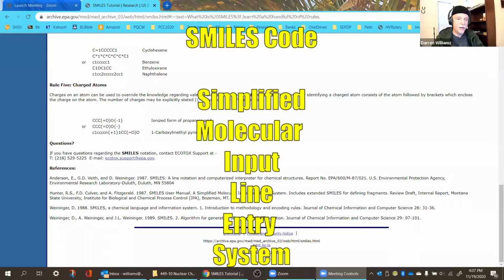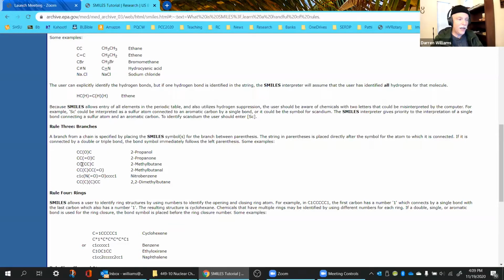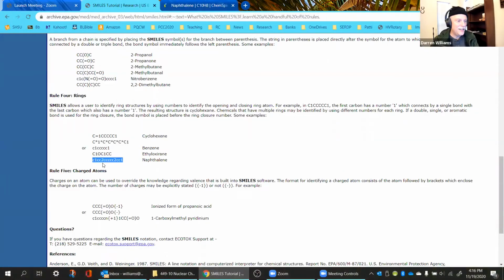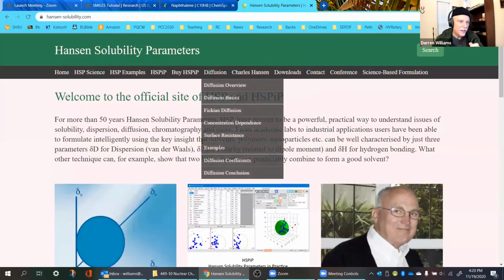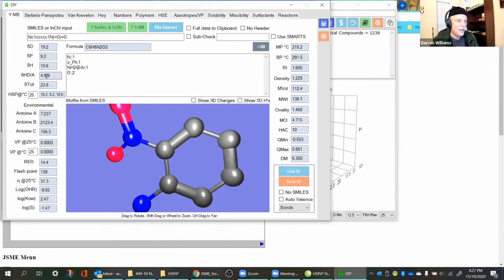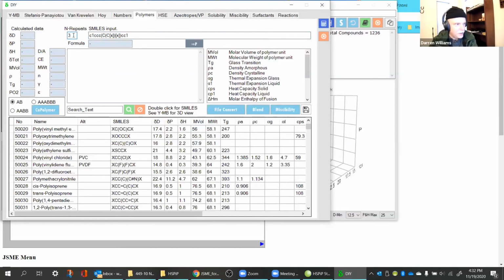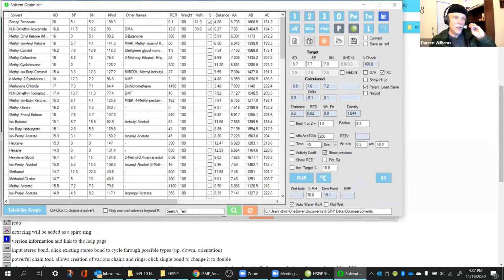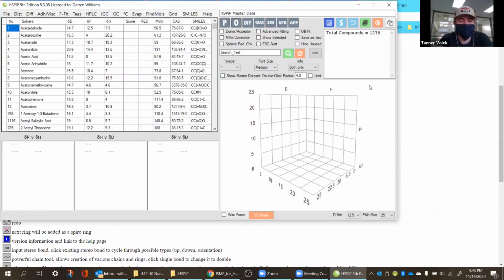SMILES Code and HSPiP - Cleaning Research Group Meeting 11/23/2020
Dr. Williams introduces the students in the Cleaning Research Group to SMILES (Simplified Molecular Input Line Entry System) Code and the Hansen Solubility Parameters in Practice (HSPiP) Software and invites them to explore the DIY panel, the Polymers tab, the Azeotropes tab, etc.

We had some fun poking around the latest version of HSPiP and of course we have lots to learn about its amazing functionality.

Learn more about the Hansen Solubility Parameters at the Product Quality Cleaning Workshops. The next one will be this May 2021.

The Product Quality Cleaning Workshops train industrial professionals who work in the product finishing and precision cleaning areas of parts manufacturing, especially high value products like medical devices, liquid oxygen systems, electronics assemblies, optics, aerospace elements, and others.